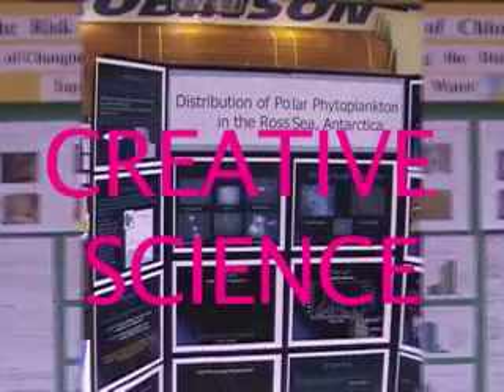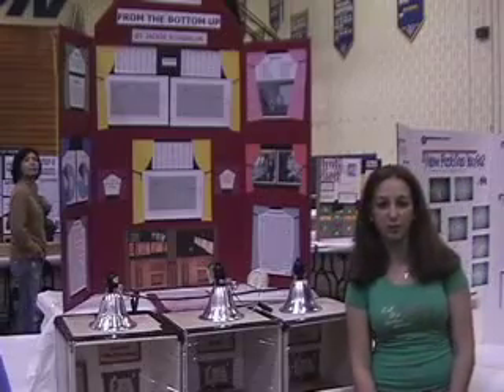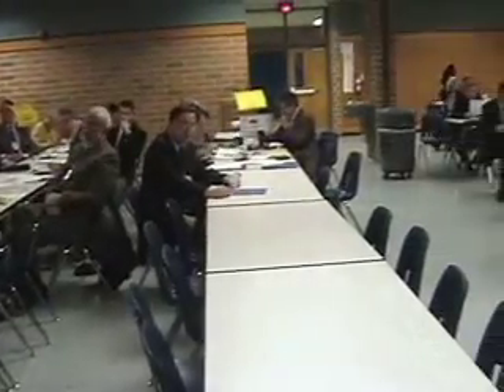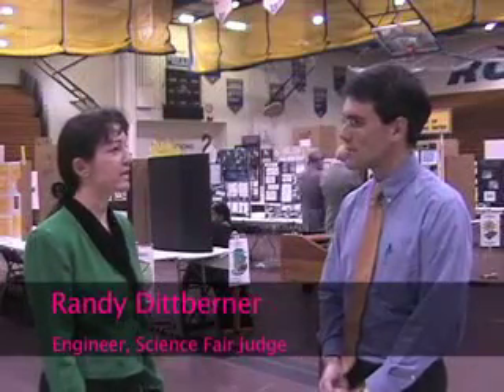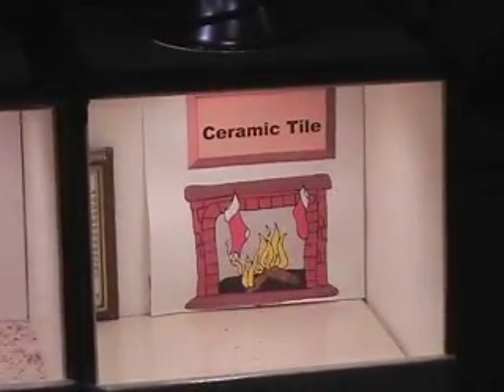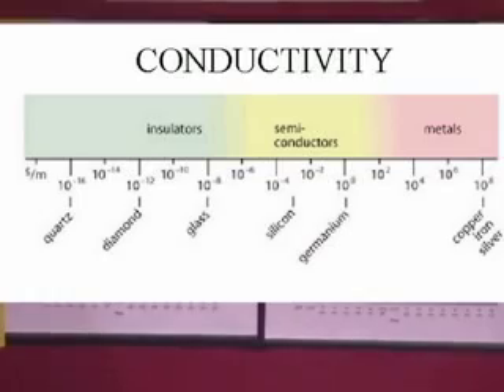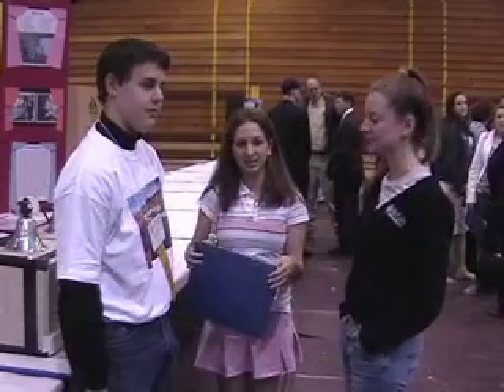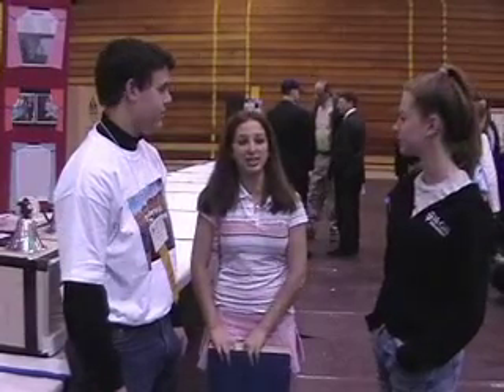Creative Science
Jackie Birnbaum, a freshman at Falls Church HS in a suburb of Washington, DC, has made it to the regional science fair. Hundreds of students enter, but only a few win scholarships. Does Jackie have the skill to win?

Jackie is the COOLEST science actress I've ever met. She's the kind of person every high school student wants to hang out with.

This nonfiction video, created by Lisa Schaefer, was taken at the Fairfax Co. Regional Science Fair in March 2005.